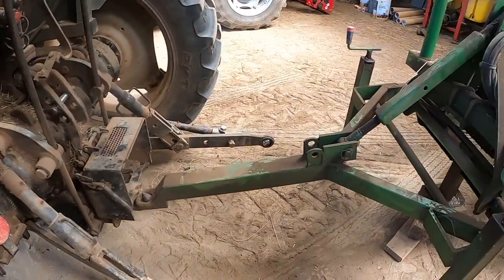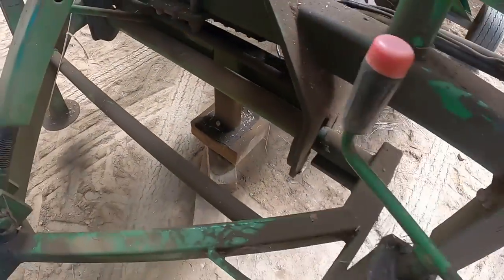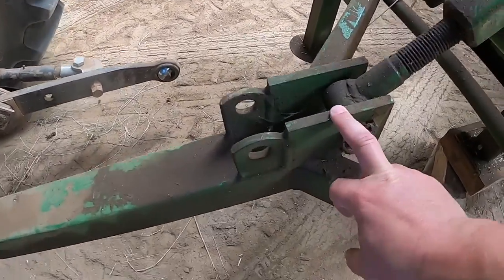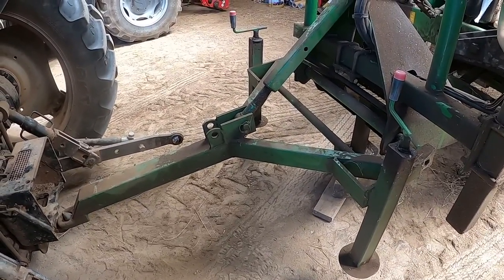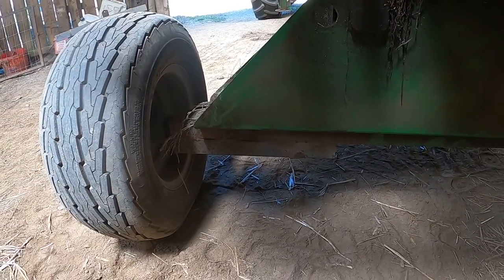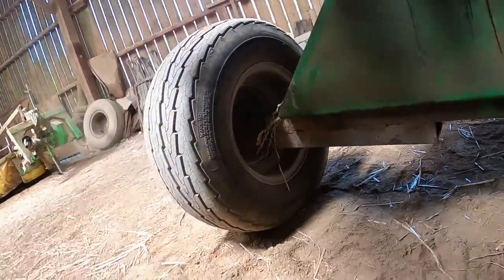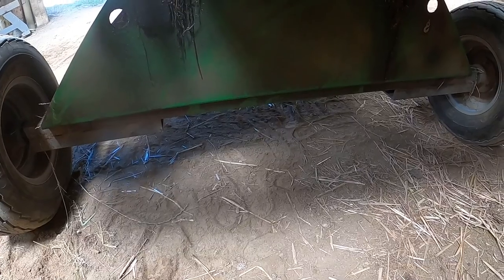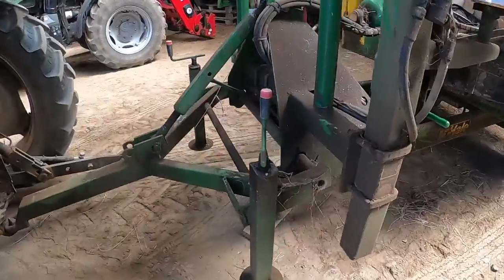Mchale 991lber bale wrapper modifications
Just a quick video to show some slight modifications we made to make change our bale wrapper from mounted to trailed.